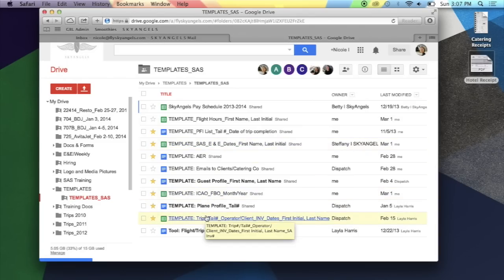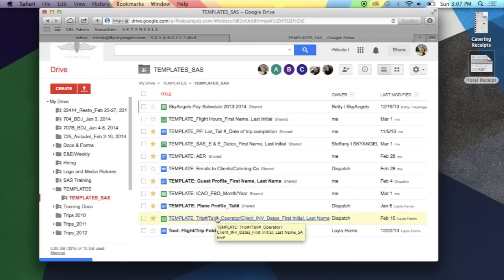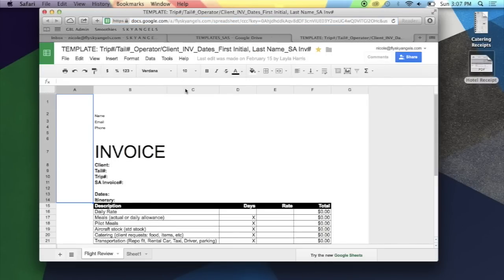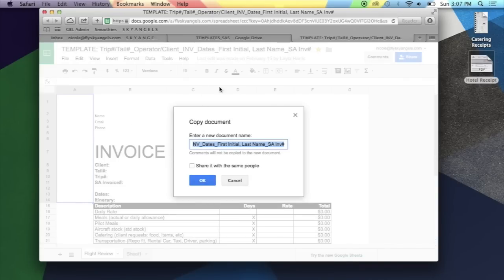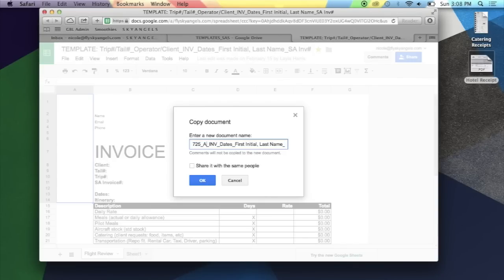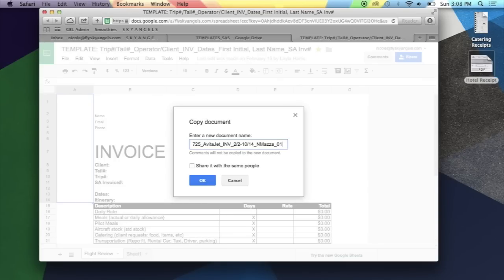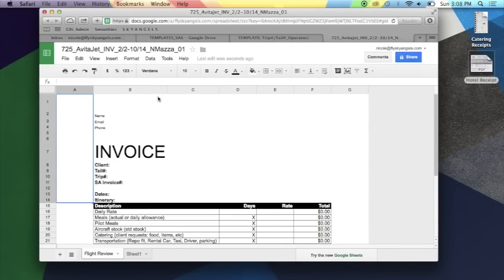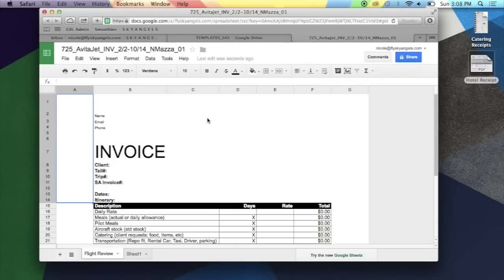Making a copy of template: Google Drive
This video is about How to